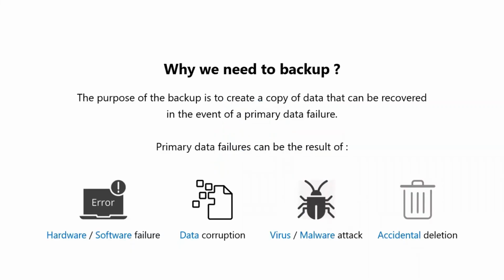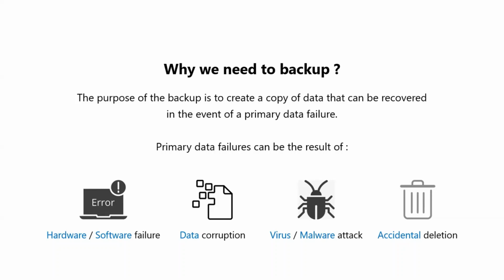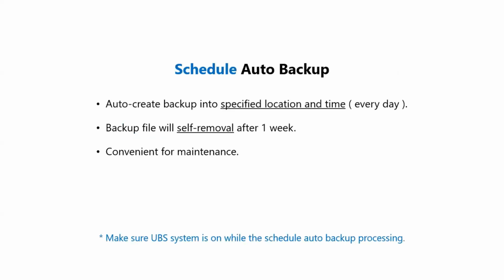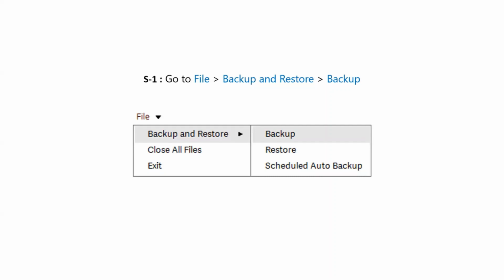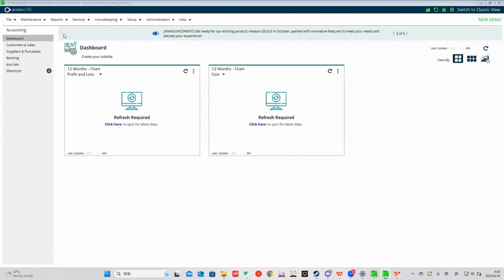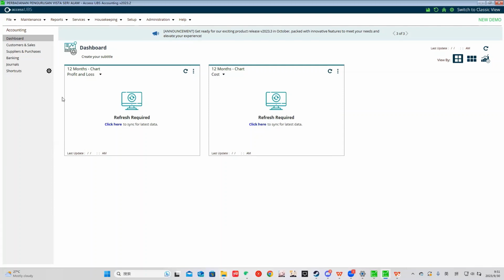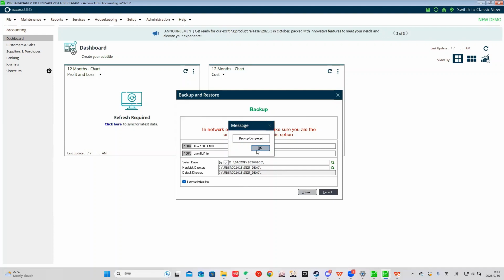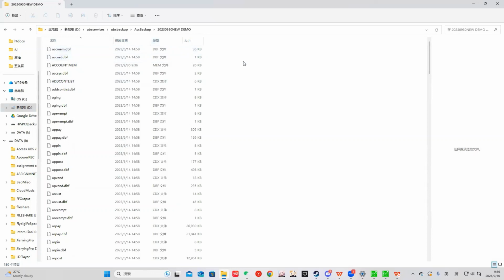Access UBS Backup Function